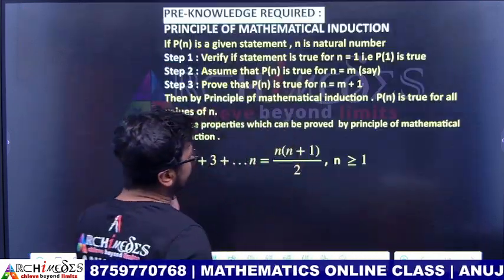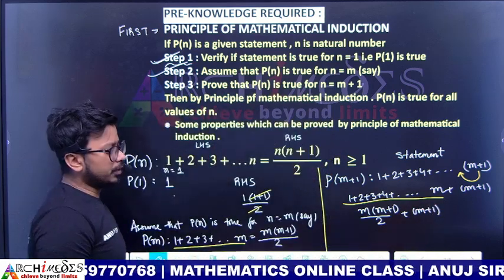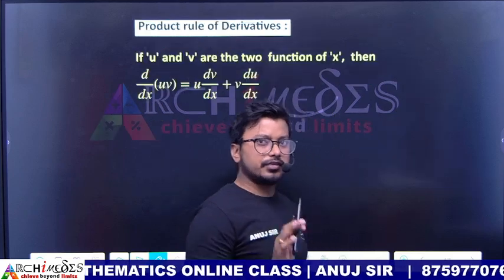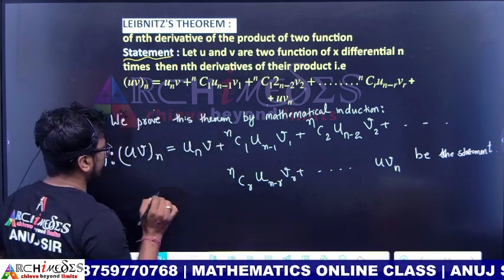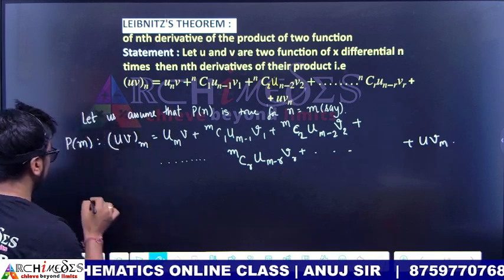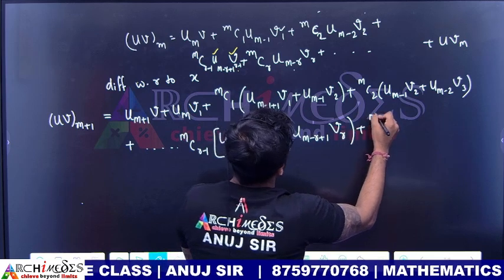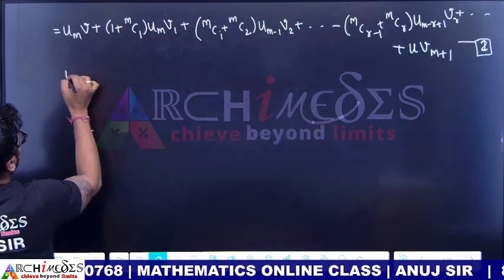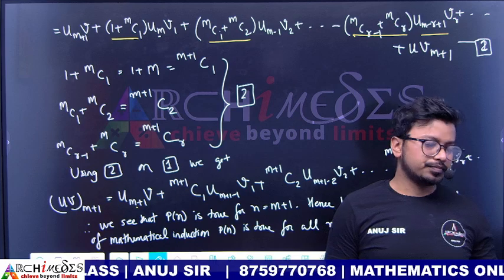𝙇𝙀𝙄𝘽𝙉𝙄𝙏𝙕 𝙏𝙃𝙀𝙊𝙍𝙀𝙈 𝙇𝙀𝙎𝙎𝙊𝙉 1 | 𝙎𝙪𝙘𝙘𝙚𝙨𝙨𝙞𝙫𝙚 𝙙𝙞𝙛𝙛𝙚𝙧𝙚𝙣𝙩𝙞𝙖𝙩𝙞𝙤𝙣 | 𝙋𝙍𝙊𝙊𝙁| 𝘼𝙉𝙐𝙅 𝙎𝙄𝙍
This video lecture of Leibnitz Theorem | Successive Differentiation | nth Derivative Proof | Problems   Concepts  by ANUJ SIR   will help Engineering and Basic Science students to understand following topic of Mathematics:
introduction :
Principle of Mathematical Induction & combination Properties
1. What is Leibnitz Theorem for Successive Differentiation & How to Find nth Derivative by Leibnitz Theorem ?
2. How to Solve Example Based on nth order derivative by Leibnitz Theorem?
3. Successive Differentiation is part of Differential Calculus
4. Concepts and example based on nth derivative by Leibnitz Theorem.
5. nth Order Derivative Question Proof By Leibnitz Theorem
6. Concepts of Leibnitz Theorem and its Examples